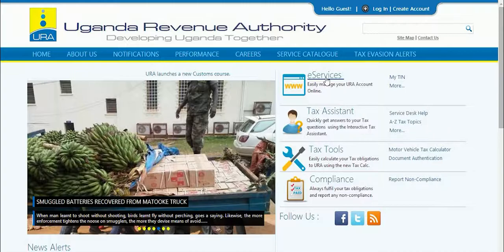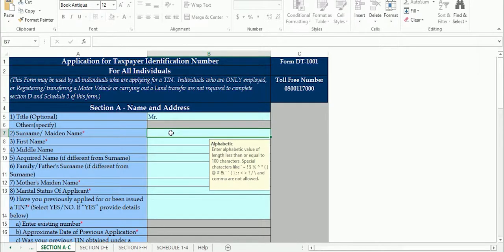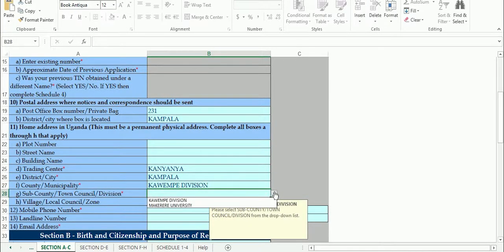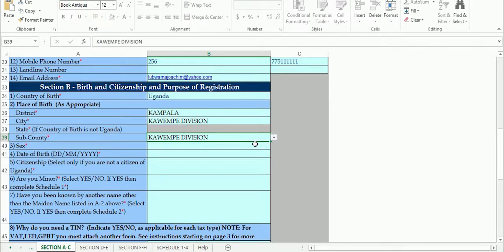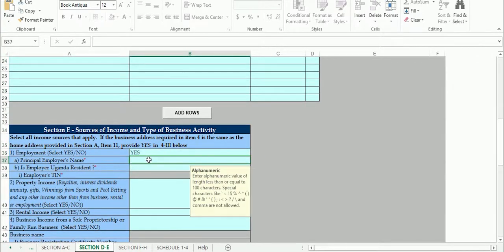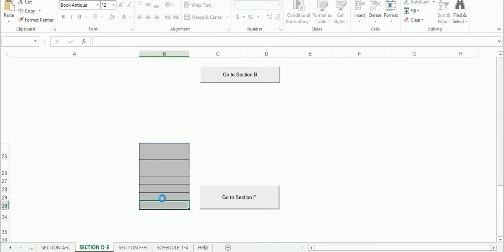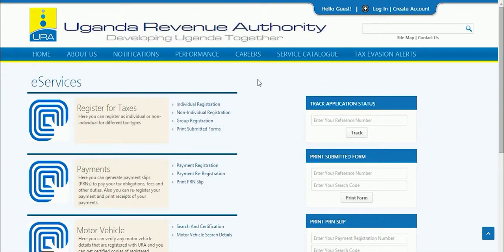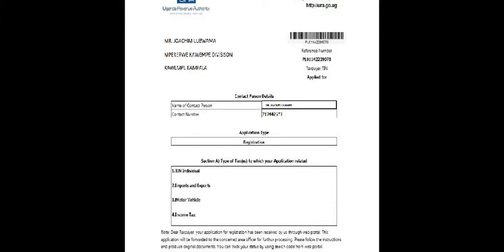How to register for Taxes for Individuals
Its a video that shows how an individual can get a Tax Identification Number for URA.